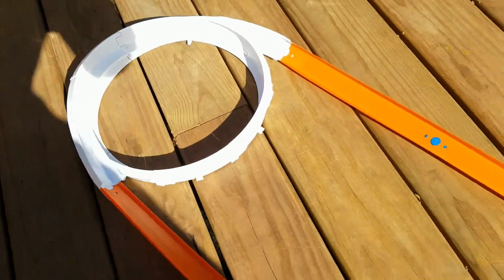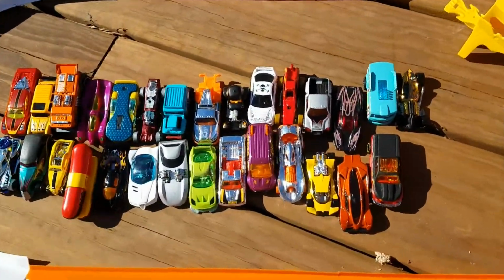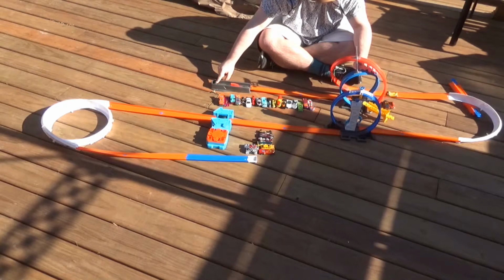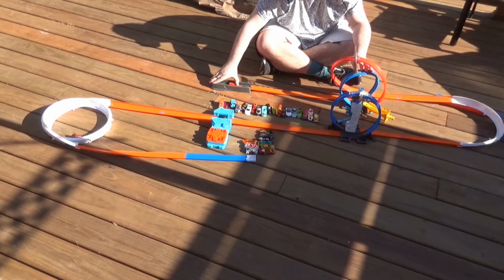Hot Wheels Hilarity: Episode 30 - The Common Cause and The Perils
First Aired: April 3, 2019